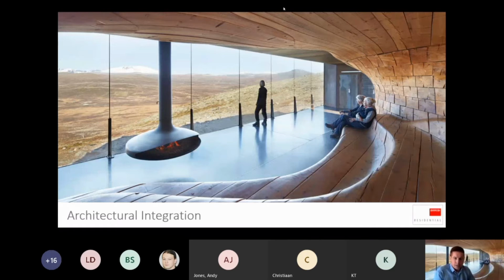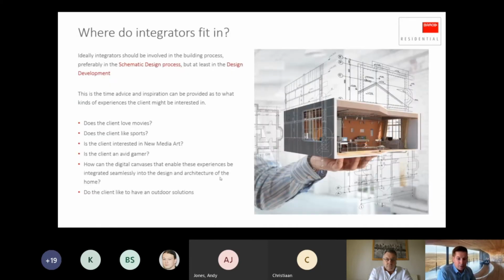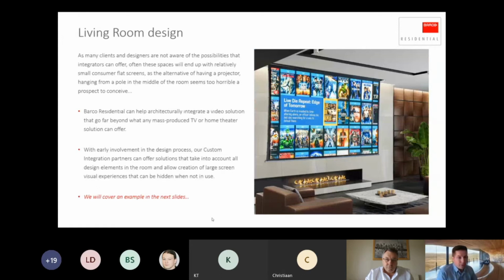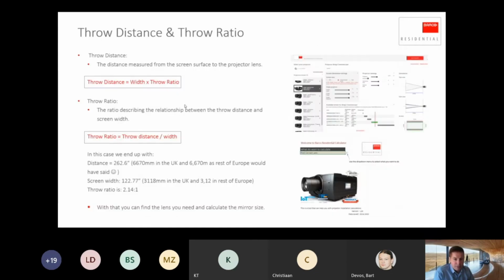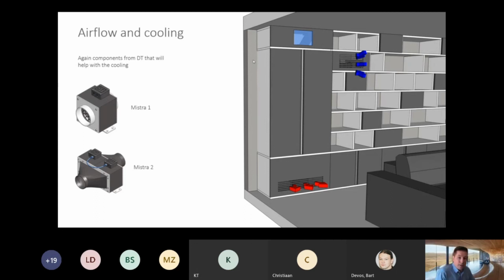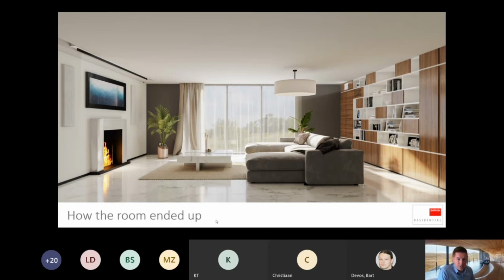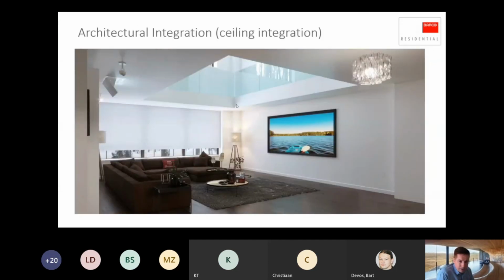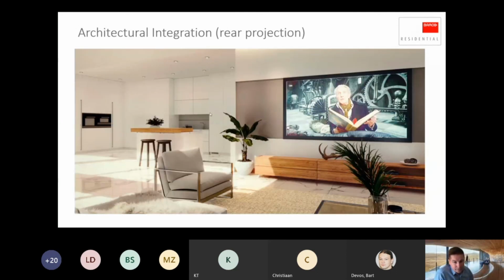Barco - Architectural Integration 🇬🇧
Architectural Integration.